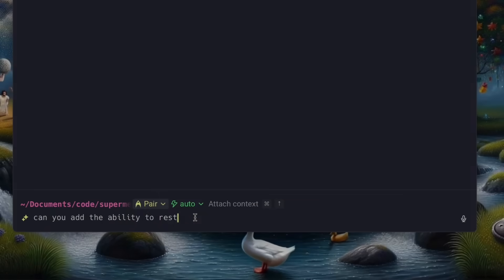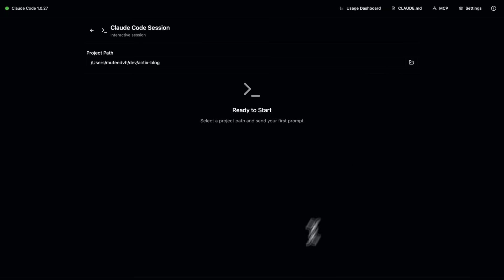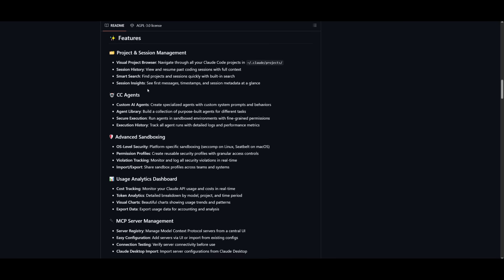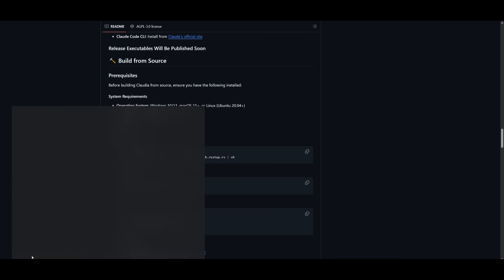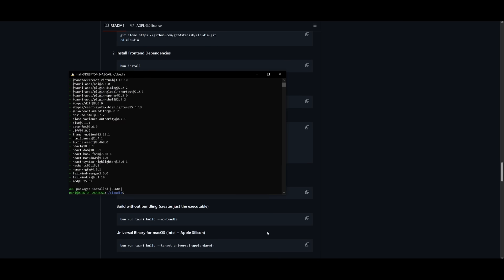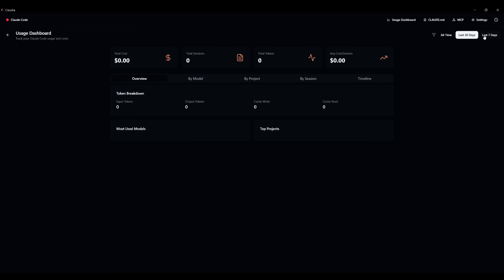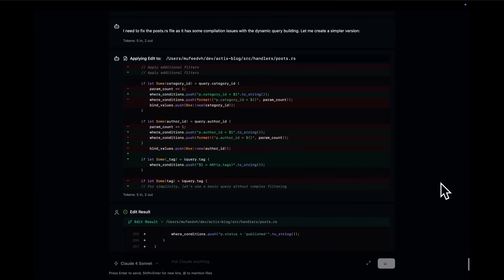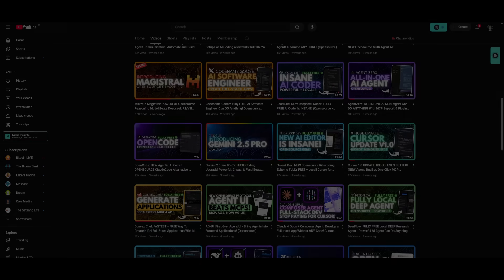Claudia: NEW Opensource Claude Code GUI + Toolkit! (MCP & Multi-Agents)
In this video, we explore Claudia — a brand new, open-source GUI and toolkit for Claude-based coding. Claudia makes it easier than ever to interact with Claude, manage Multi-Agent workflows, and leverage powerful MCP (Multi-Command Prompt) setups, all in a user-friendly interface.

Key Highlights:
🎨 Beautiful, intuitive Claude GUI
🤖 Multi-Agent support with streamlined control
⚙️ Built-in MCP (Multi-Command Prompt) functionality
📂 Open-source and fully customizable
💬 Simplifies Claude Code prompts and execution

Whether you’re a developer looking to build multi-agent systems or just want a clean interface to work with Claude, Claudia is the perfect tool to elevate your workflow.